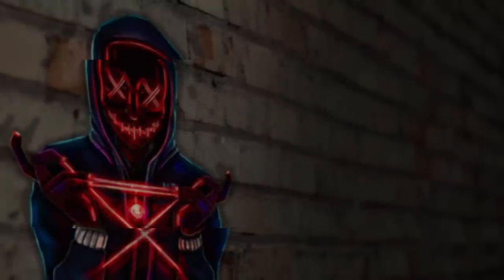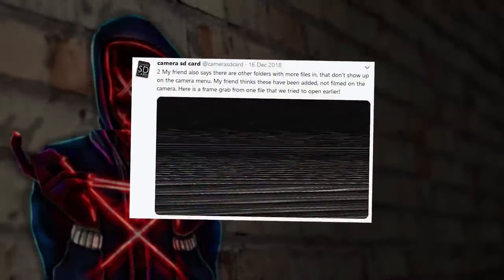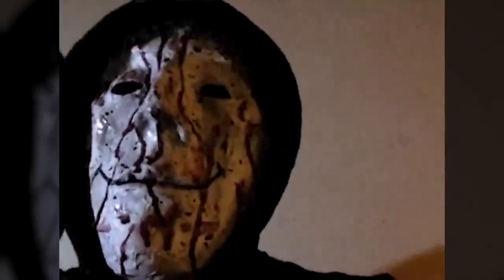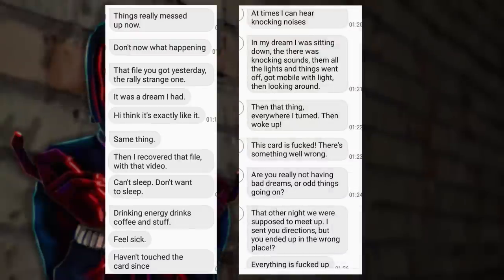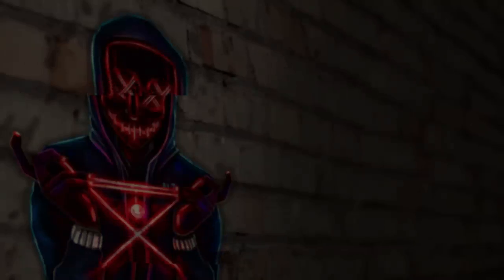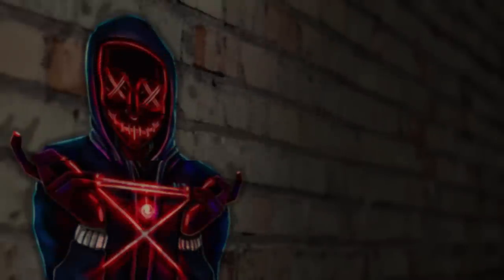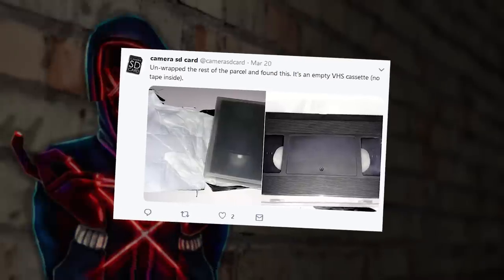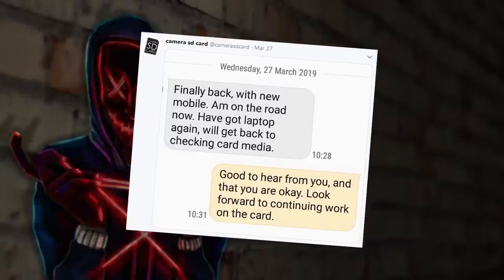CameraSDCard Twitter ARG Part 1 | Disturbing YouTube Channels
Today we're taking a look at the story so far of a brand new Twitter ARG. One that I find personally fascinating and potentially one of the best ARGs I have seen this year.

So strap yourself in, as we explore the story so far, of the CameraSDCard ARG.